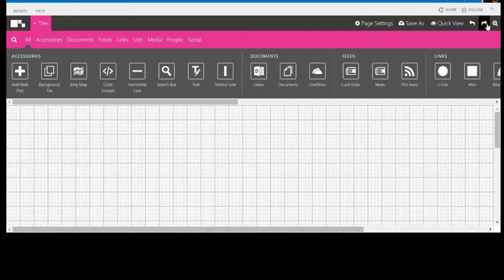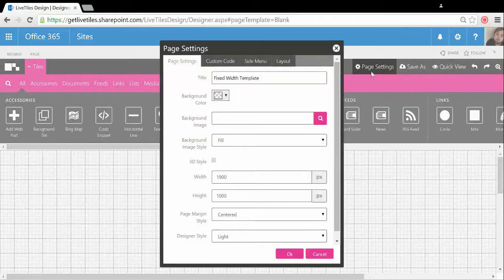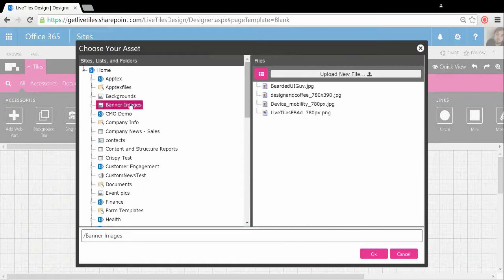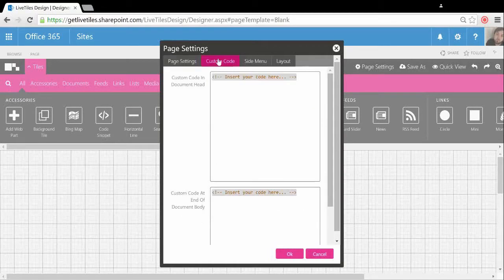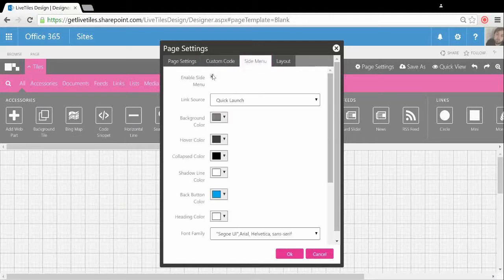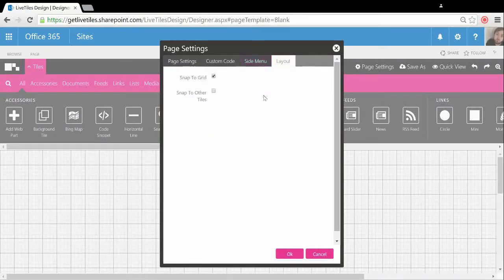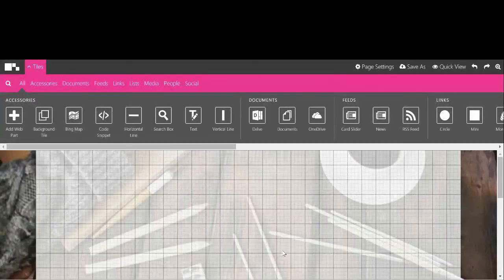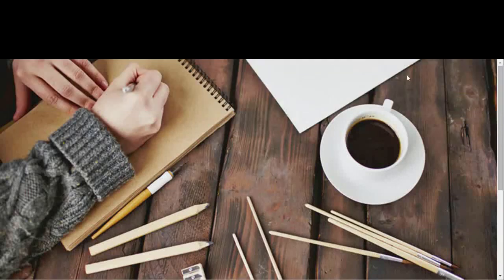How to Set Up a Page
Overview of setting up a page design in LiveTiles.